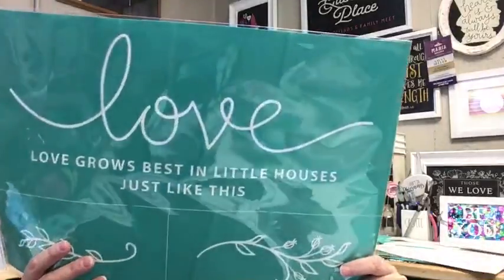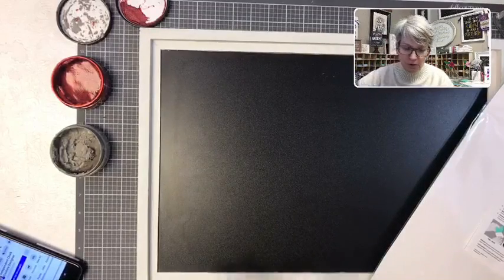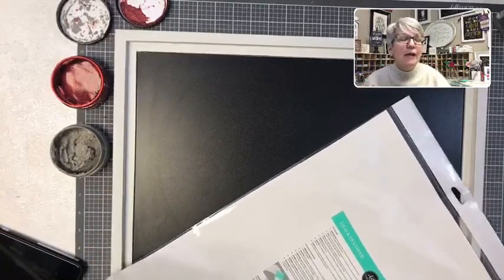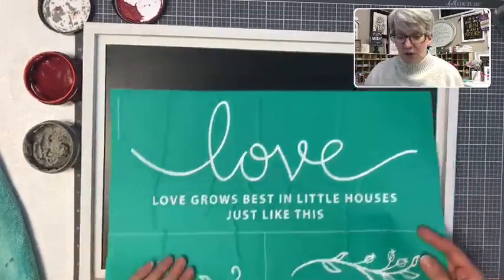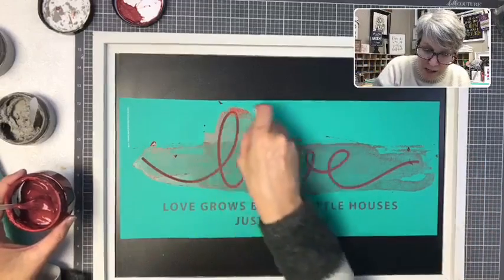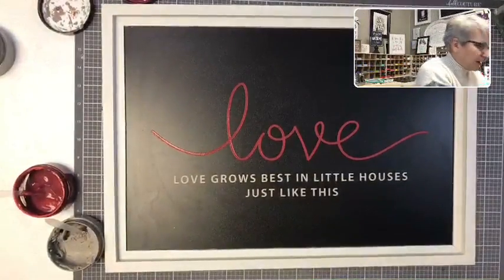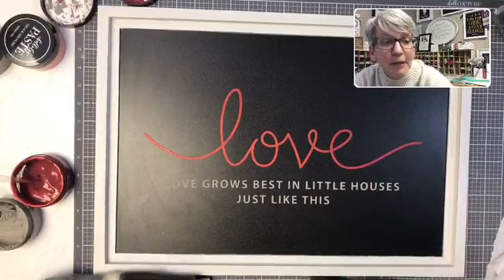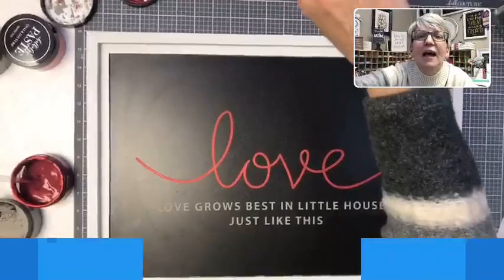How to use Chalk Couture with Making Maria